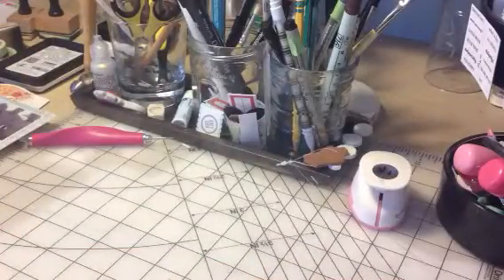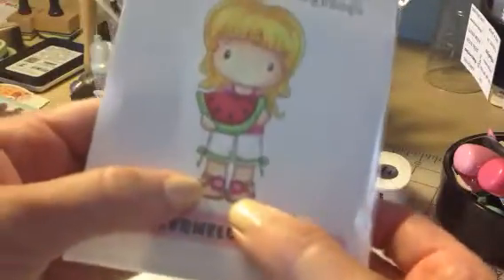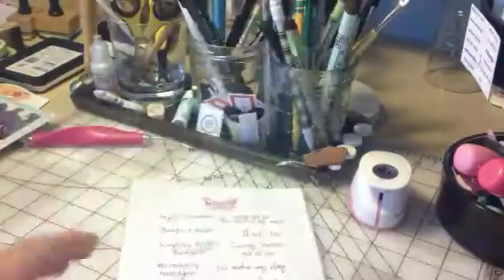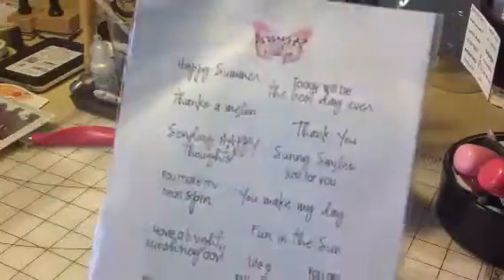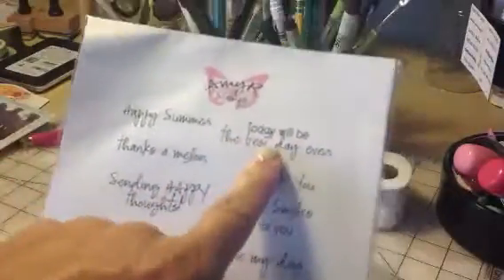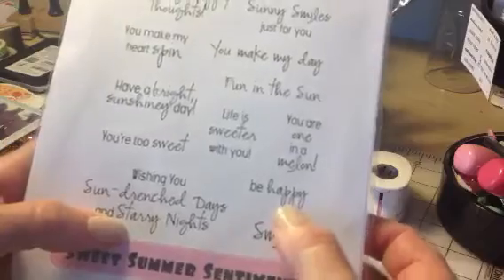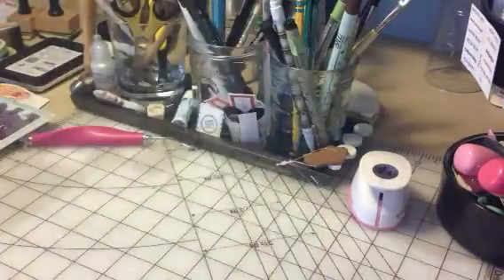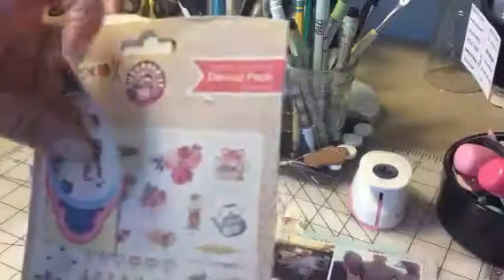My giveaway winner! And small Haul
Had to cut off video because my husband came home.